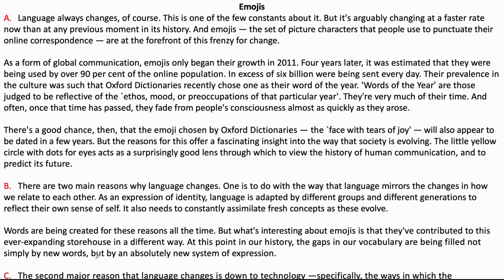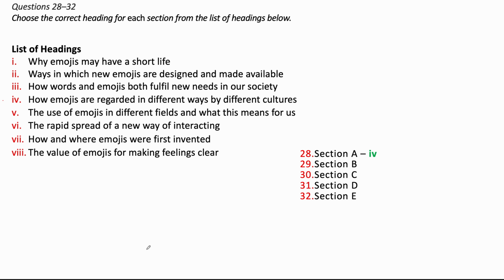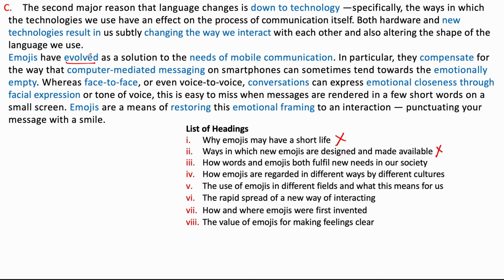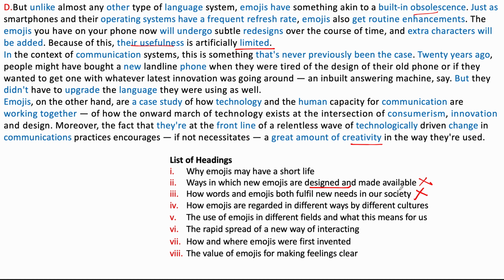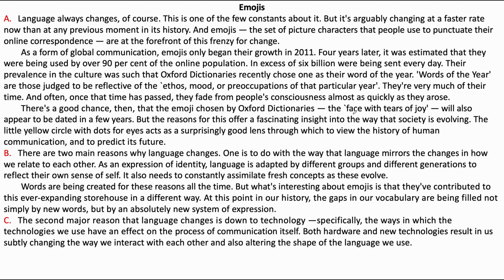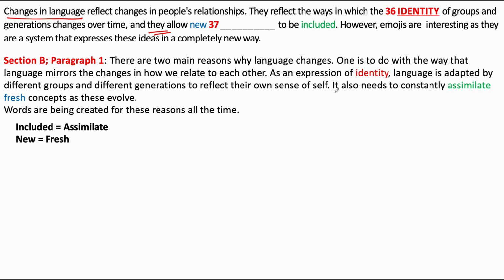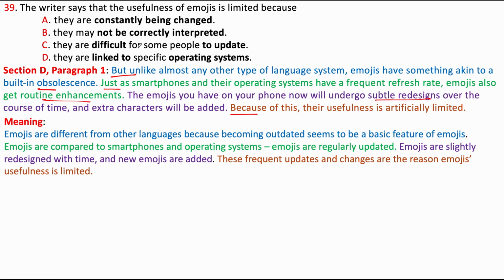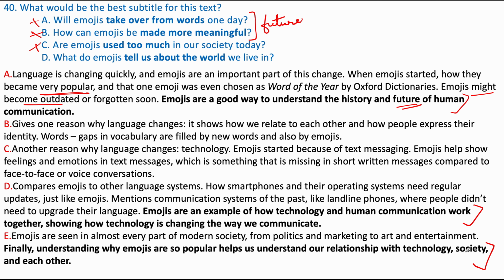Section 3 Test 1 General IELTS Reading Solutions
Section/Passage 3, Test 1, Cambridge IELTS Book 19 (General Training)
Question types: List of Headings; Multiple Choice Questions; Gap-fill (Complete the summary)
IELTS Reading Solution -- Step-by-step Guide

Passage title: Emojis

Aim for Band9 in IELTS Reading Academic by using this detailed explanation of how to find answer to each question with Tips & Tricks & Strategies explained at each step

Tips & Strategies for solving IELTS Reading

0:00- Introduction
0:23- List of headings
1:44- Question 28
6:55- Question 29
11:53- Question 30
15:56- Question 31
22:13- Question 32
26:03- Gap-fill questions
26:53- Question 33
27:37- Question 34
28:28- Question 35
29:43- Locating answers
30:25-Question 36
32:21- Question 37
34:03- Question 38
37:40- Question 39
40:43- Question 40